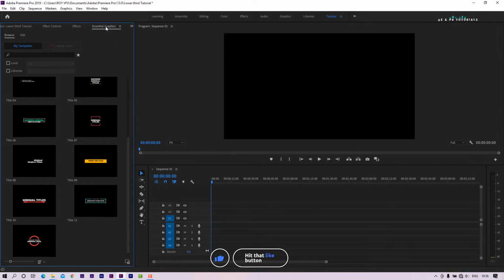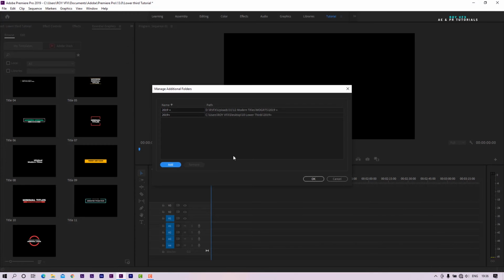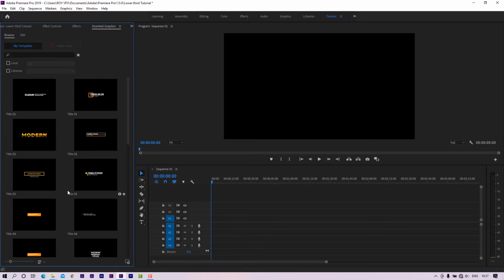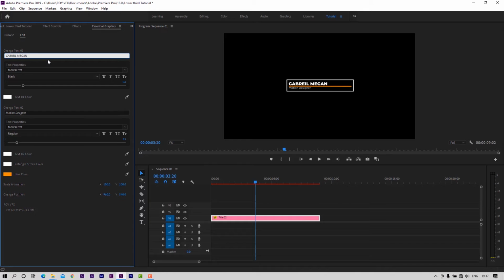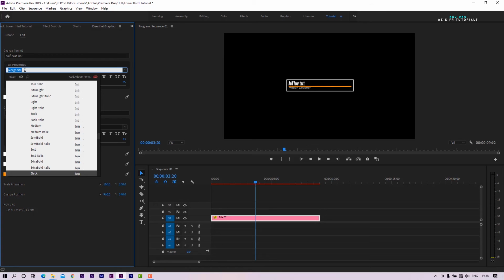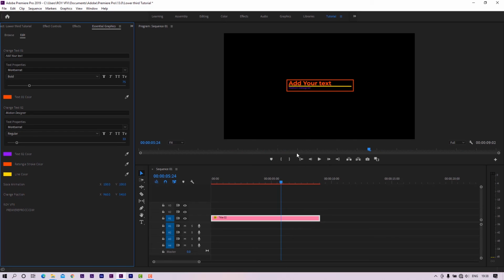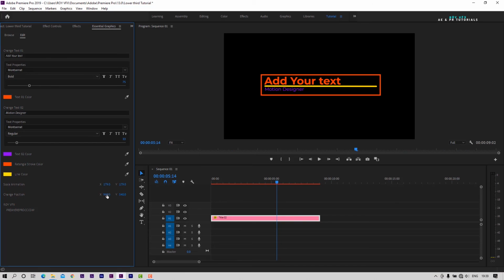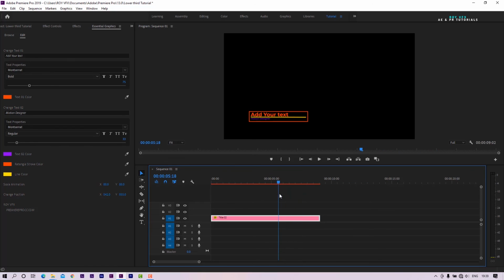10 Free Lower Thirds Premiere Pro Templates.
10 Free Lower Thirds Premiere Pro Templates.

Timecode:
(0:00​) - Intro ROY VFX
(0:06​) - Showcase
(1:11) - How to install Templates.
(2:17) - How to edit templates.
(3:13) - Increase or decrease Templates duration.
(3:33) - Outro